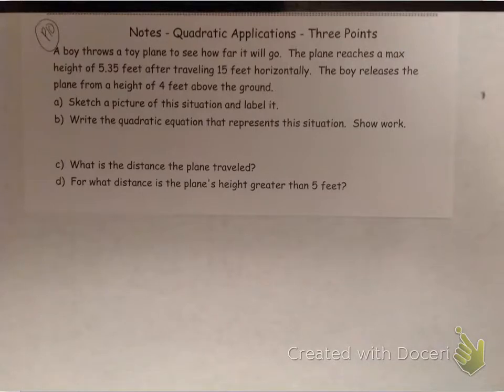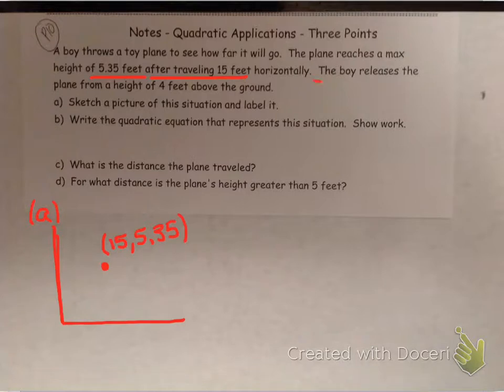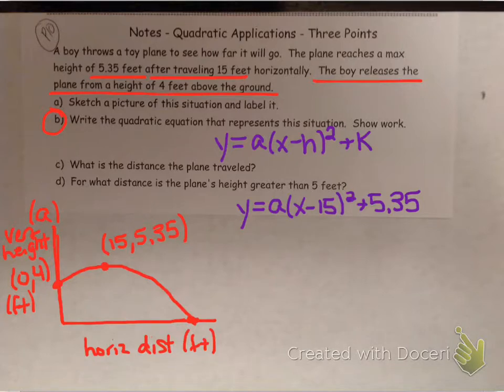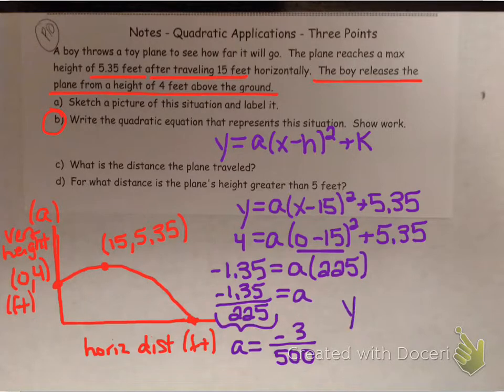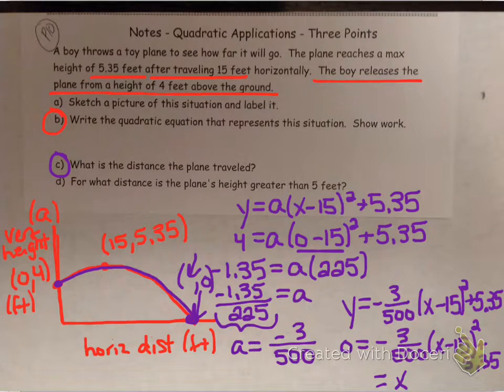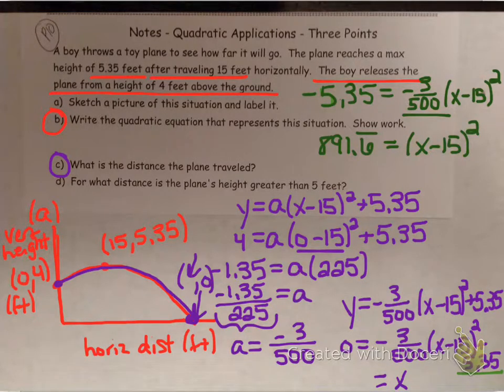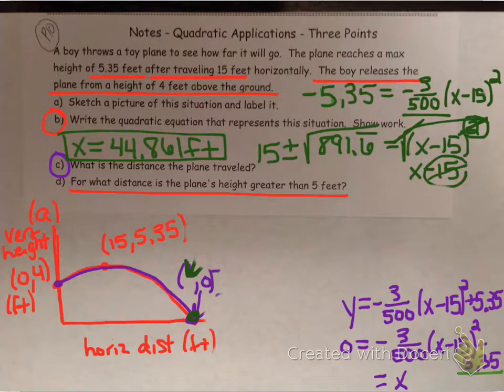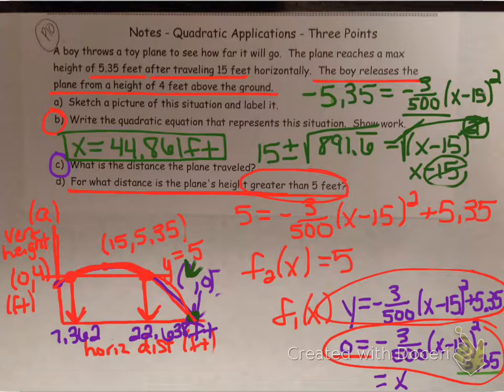Notes Quadratic Applications